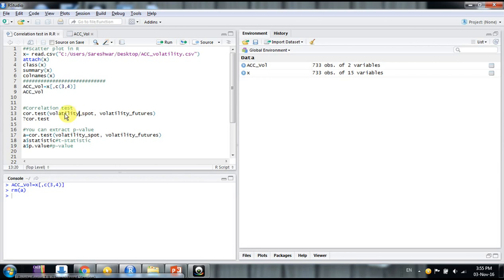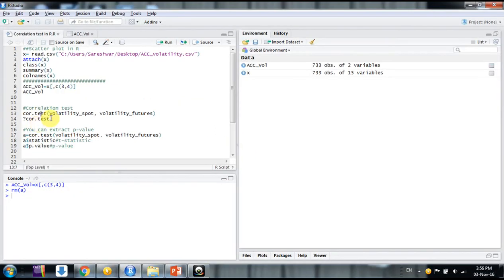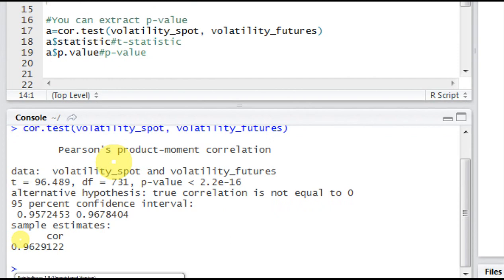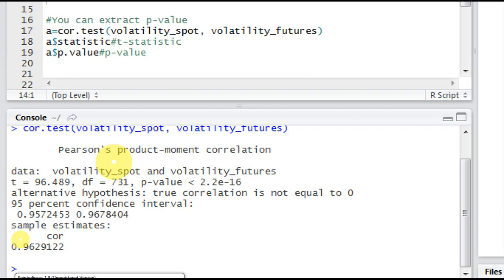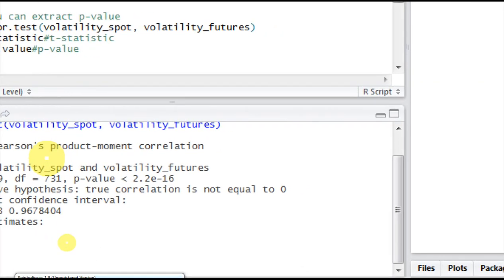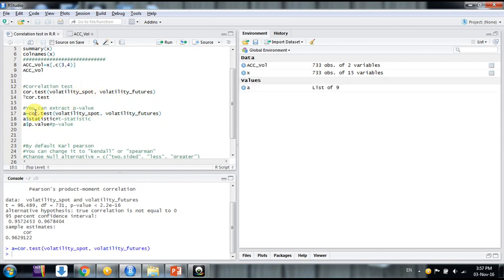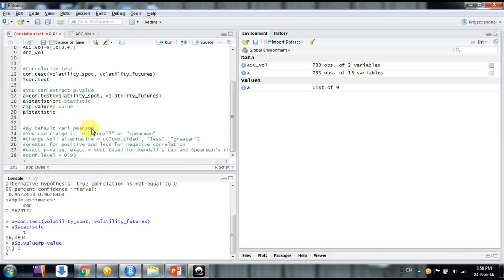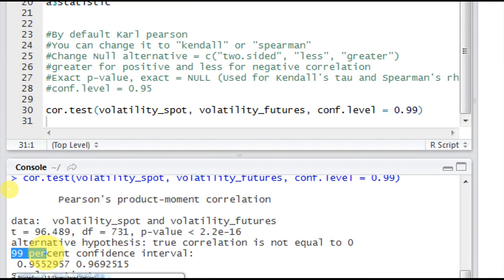How to test statistical significance of correlation in R Studio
Hello friends,

This video describes How to test statistical significance of correlation in R Studio.